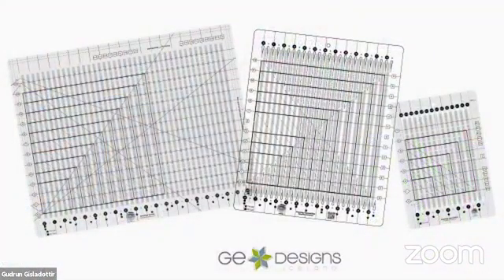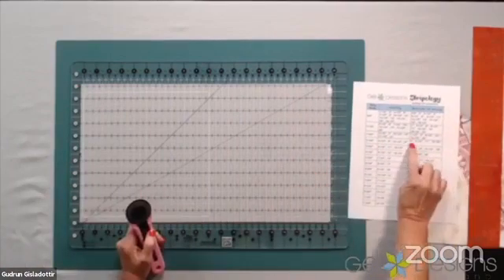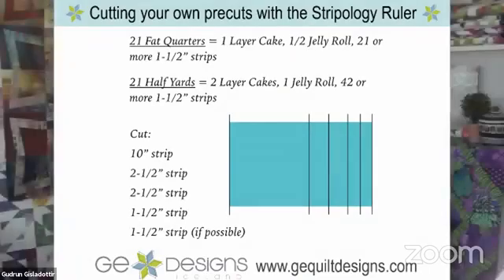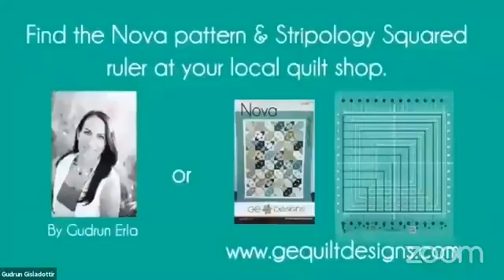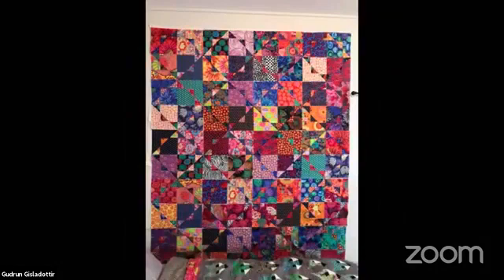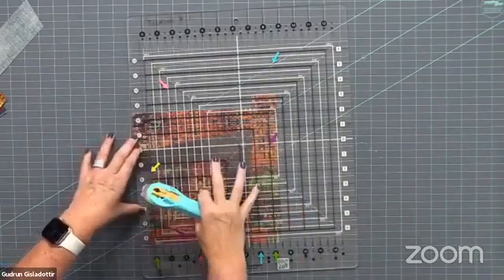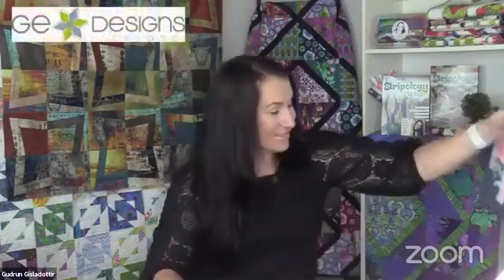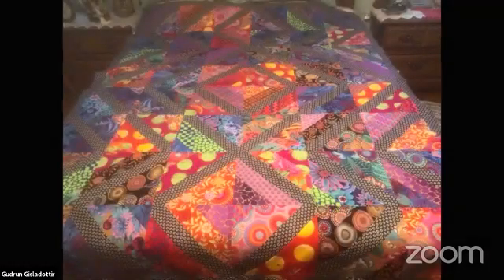Inspired by with Gudrun, GE Designs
Gudrun Erla, designer and owner of GE Designs, a quilt pattern design company. Gudrun was born and raised in Iceland and began quilting at the age of 23. In 2003, quilting brought her to Minnesota, where she has been designing full time and publishing patterns and books. Normally, you’d find Gudrun on the road traveling to teach and lecture – these days, she hosts online Virtual classes!